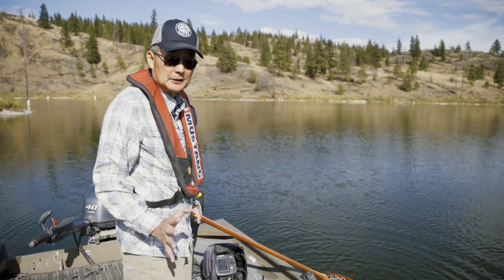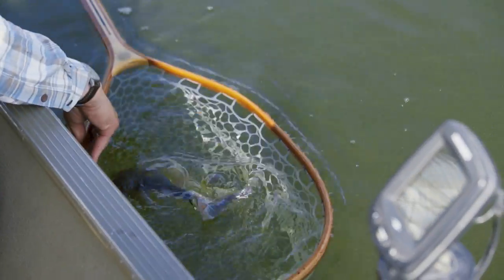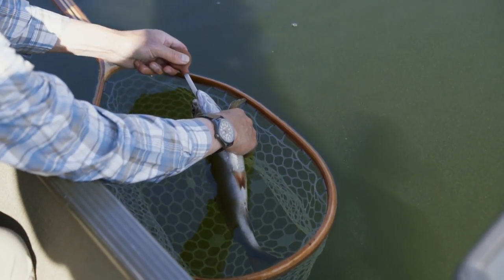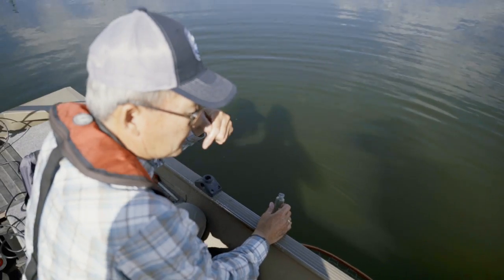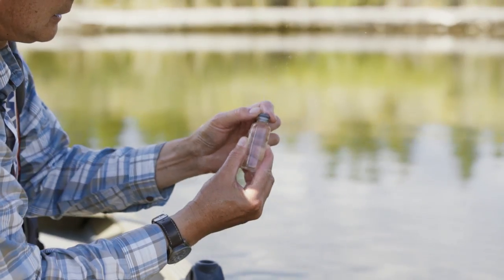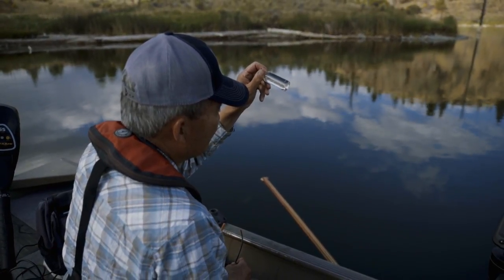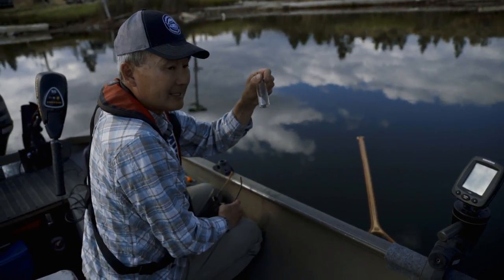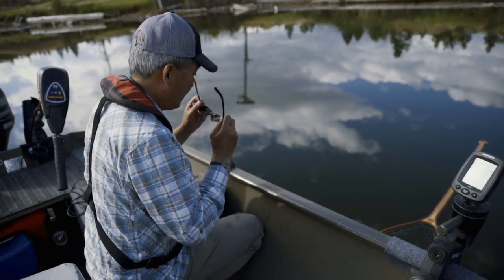How to Fish: Using a Throat Pump for Tackle Selection | GoFishBC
In this episode of GoFishBC’s How to Fish series, Brian Chan explains a tried-and-true method for determining the best tackle to use for trout fishing. For more information on freshwater fishing in British Columbia, Canada,

Fishing flies are designed to look like popular trout food sources, such as mayflies, chironomids, dragonflies, and caddisflies. A throat pump can be used to see what trout have been eating recently, meaning anglers can match their fishing flies to the current food of choice.

This video is part of the How to Fish video series by GoFishBC. Watch the series to learn more about fly fishing techniques, gear selection, and the best times of year to go fishing.

Credits
Film Production and Editing: InMist Media House